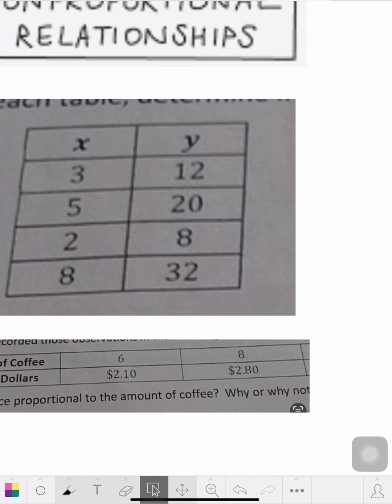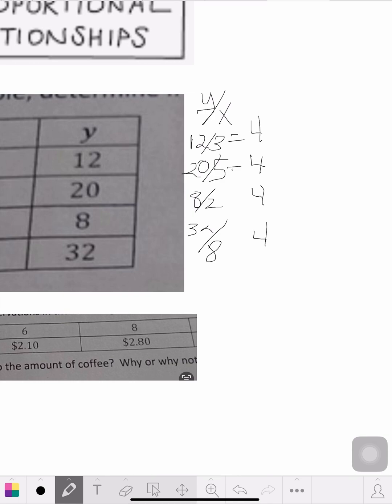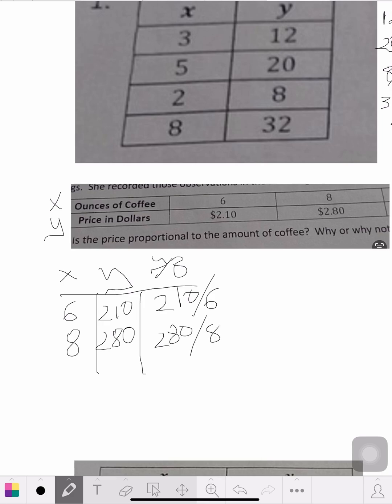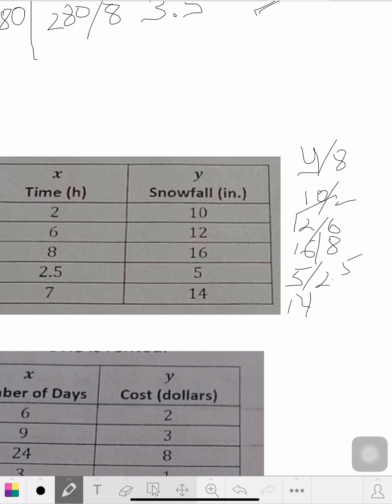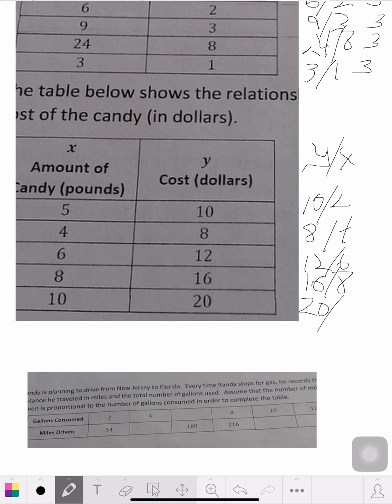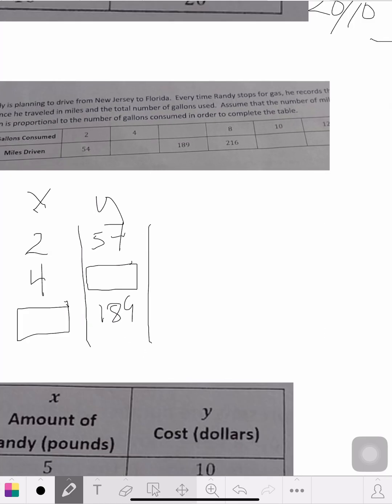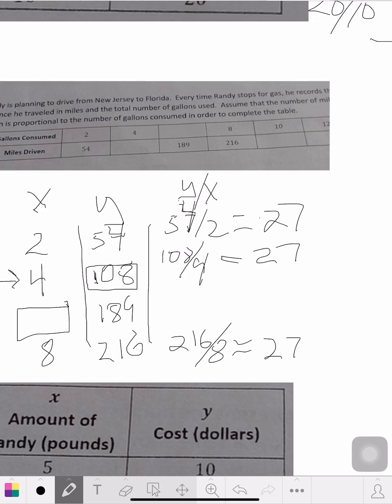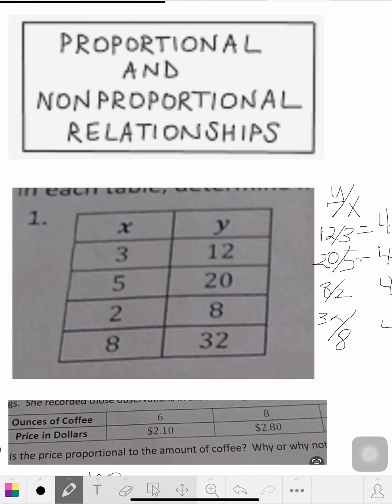Proportional and Non Proportional Relationships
Proportional and Non Proportional Relationship